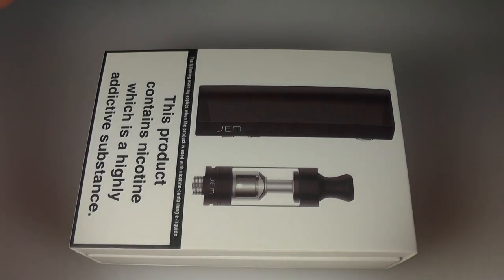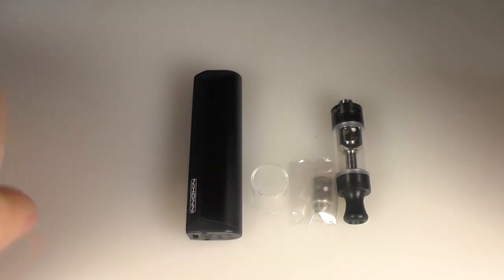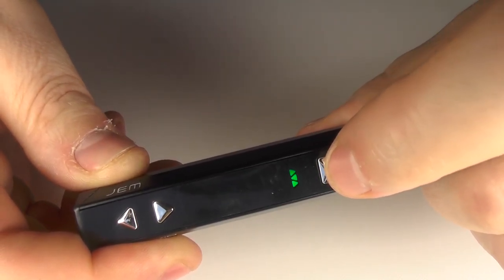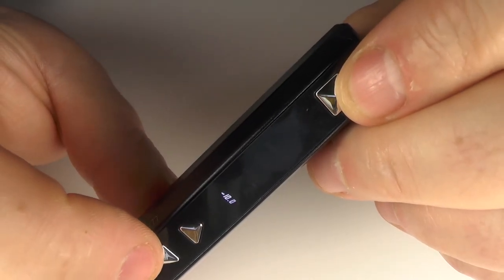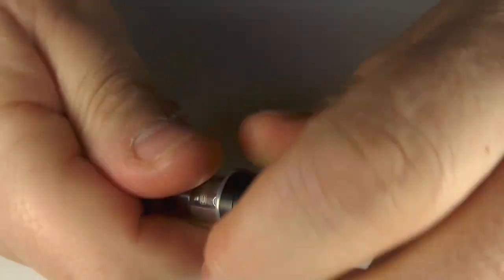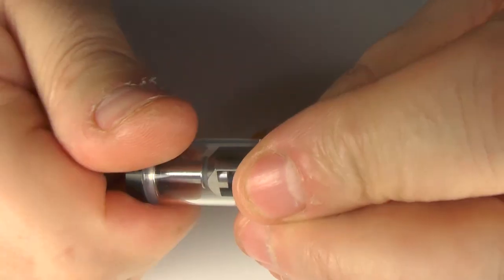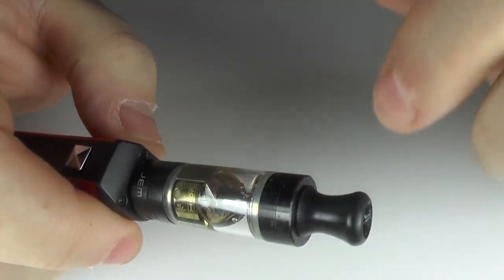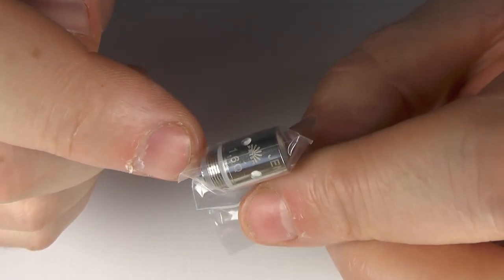Innokin JEM/Goby Starter Kit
Sorry about the sound and video on this one, camera has gone Pete Tong and new one arrives tomorrow :(

Links:

Email - todd@toddsreviews
Equipment I use:

Panasonic  HC-V720
A Shed